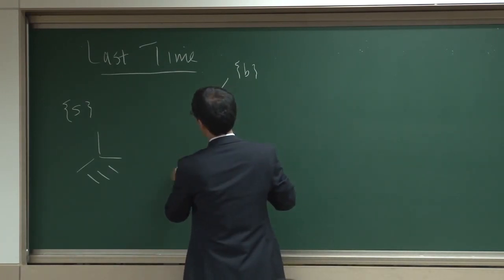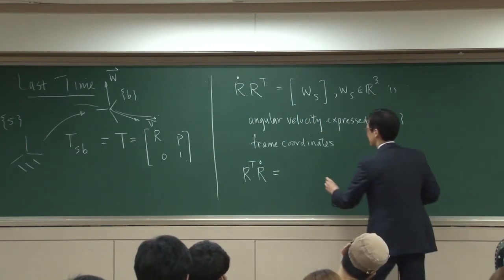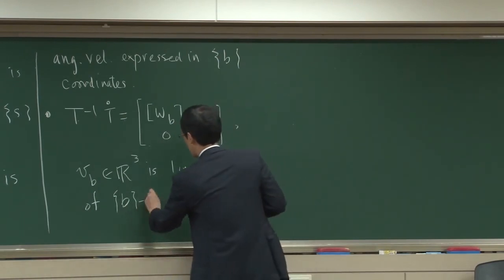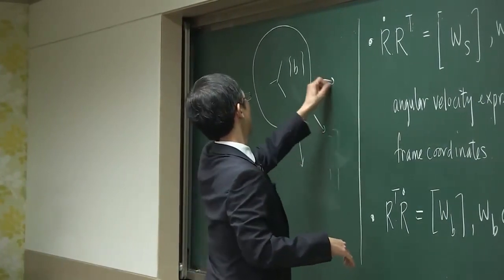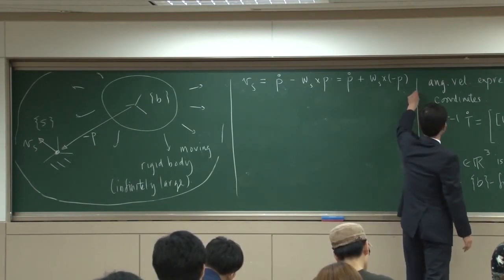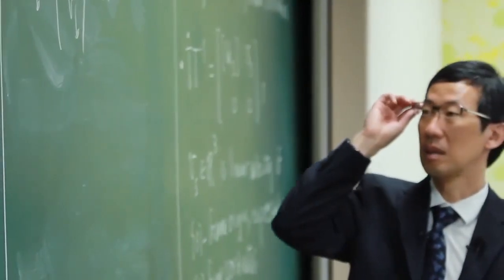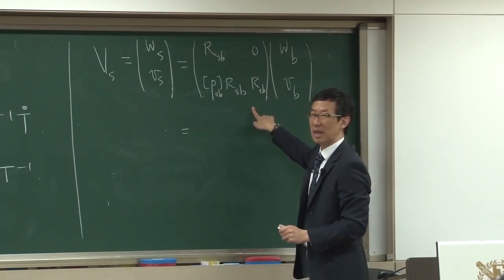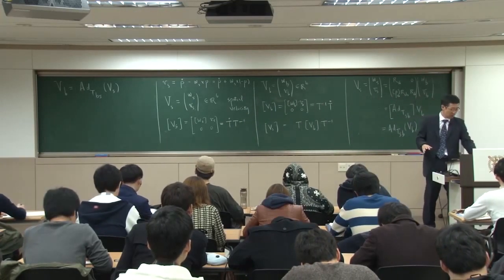机器人学41速度运动学spatial velocity02